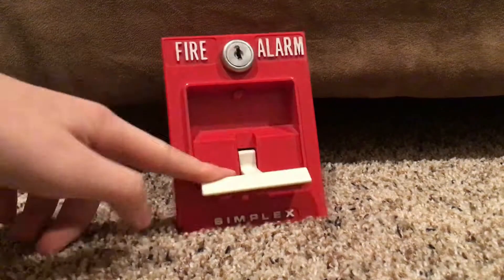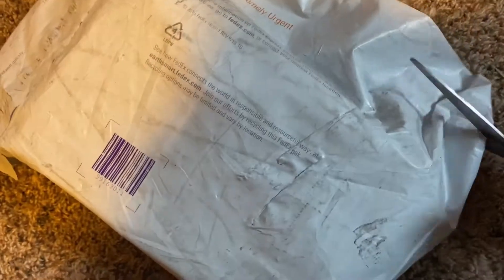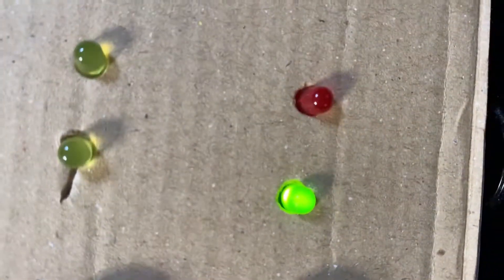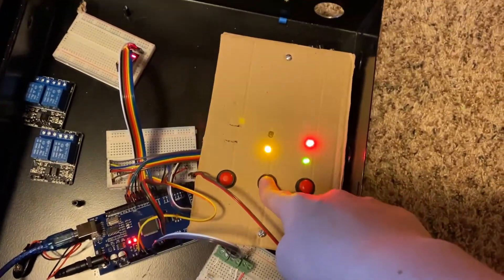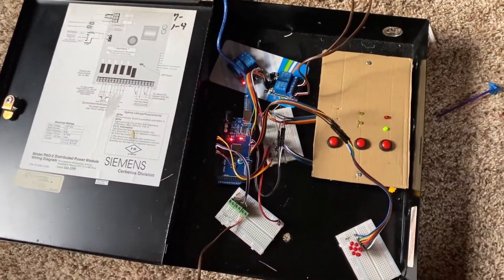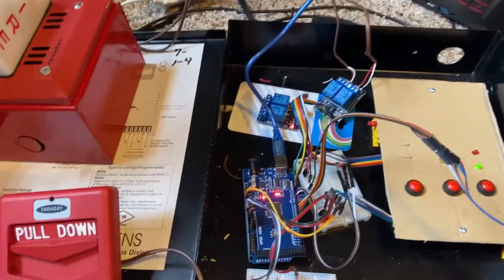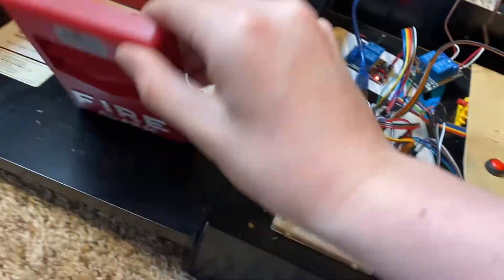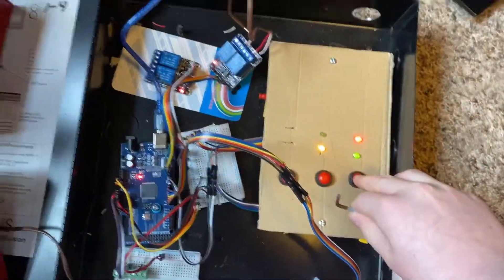Building a fire alarm panel #3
Sorry for lack of vids recently.
2nd time uploading because I'm dumb and almost leaked my address

Music in background by me :D